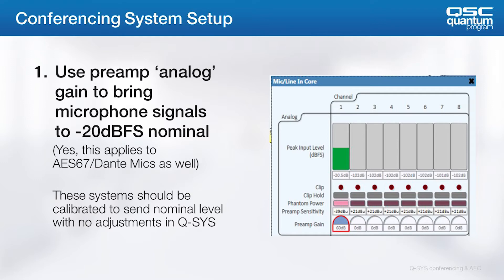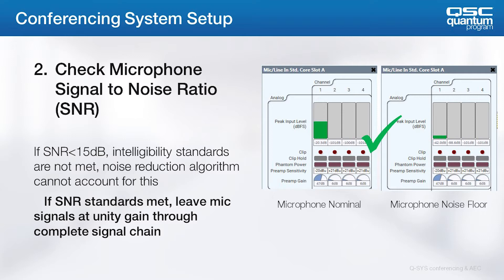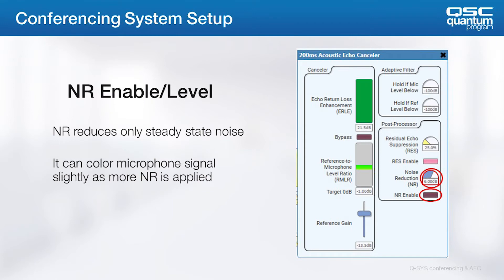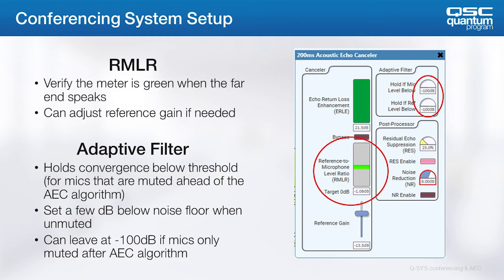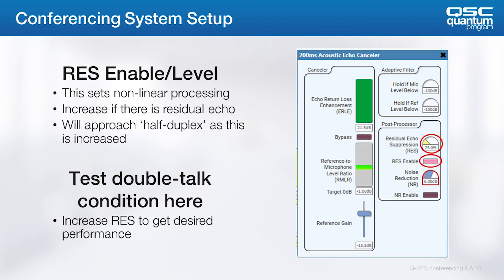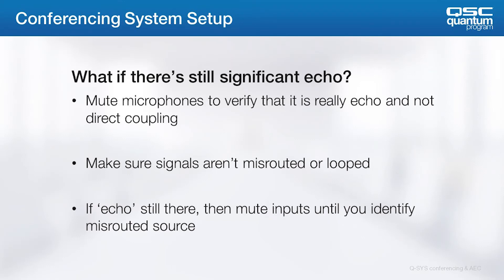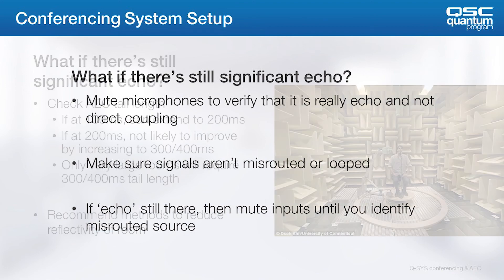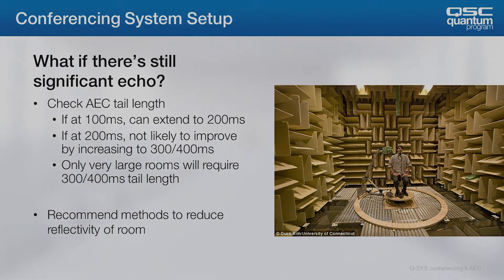AEC & Q-SYS Conferencing System - Part 4 (QSC Quantum Program)